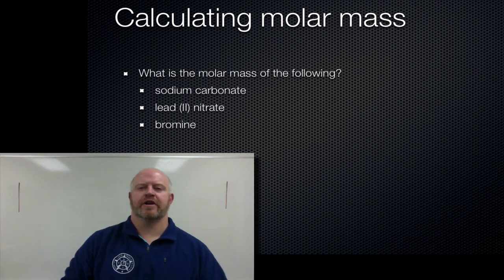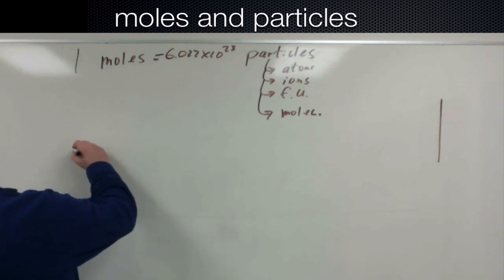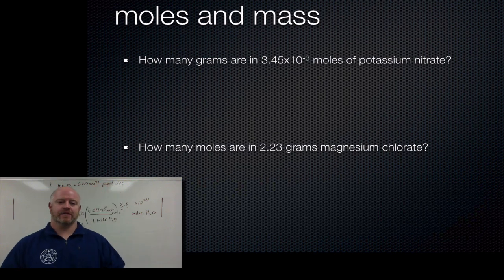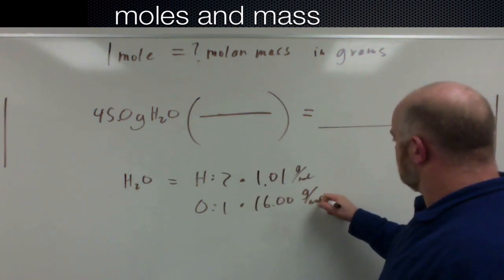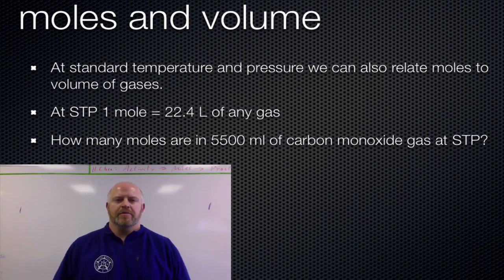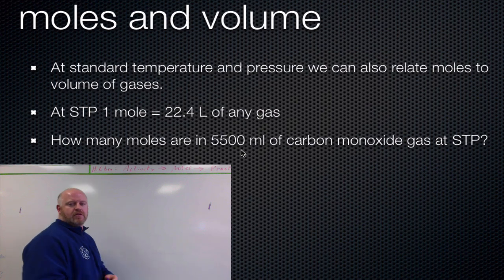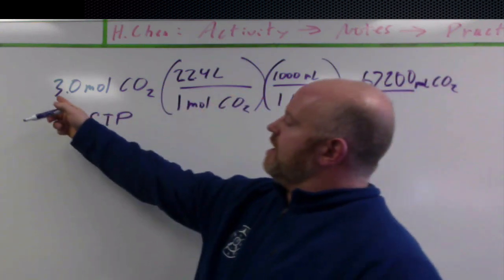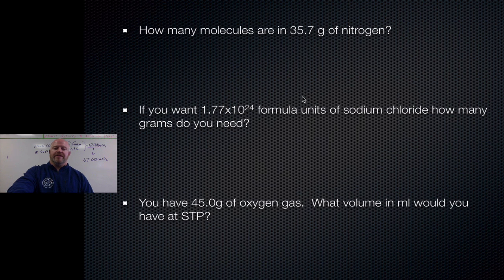Unit 08 Segment 2: Molar Conversions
This video takes you through the three most common ways to convert values using moles.